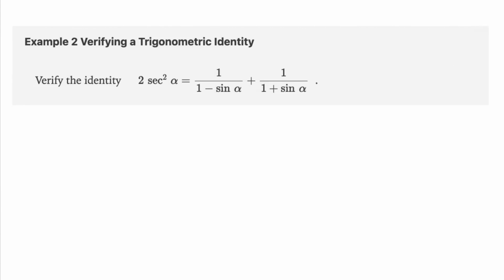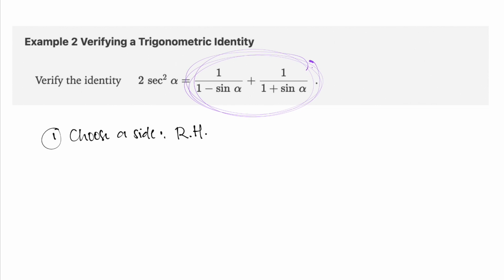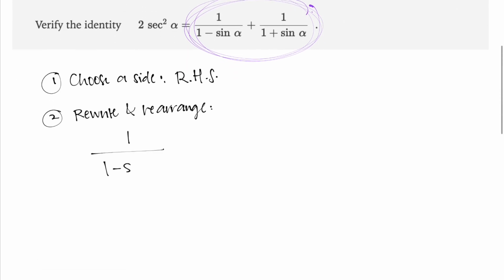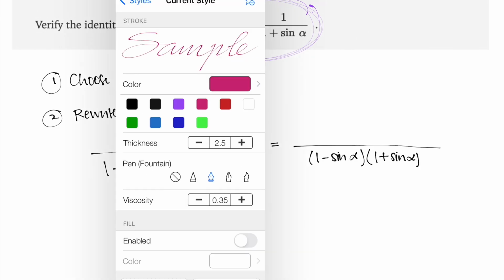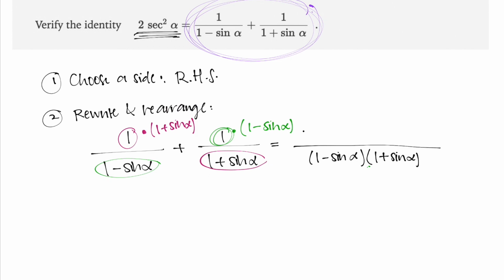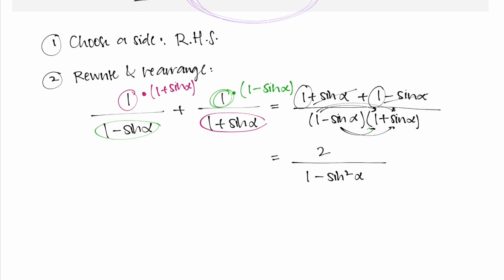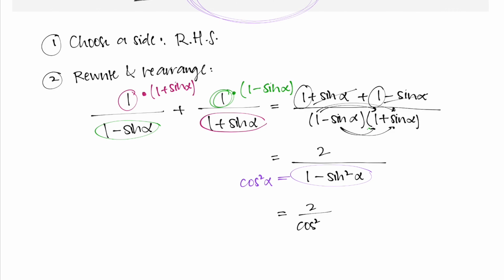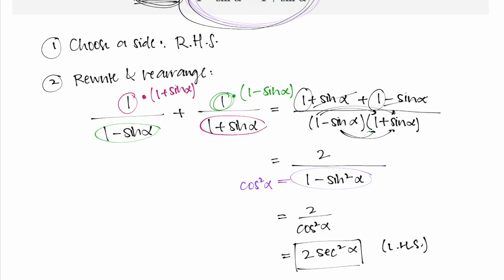5.2 Example 2 – Verifying Trig Identities II